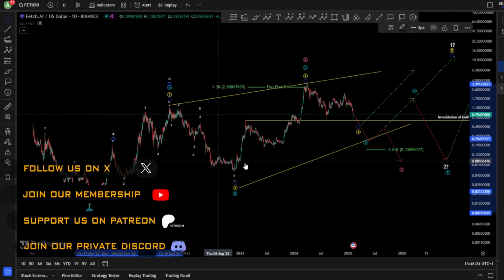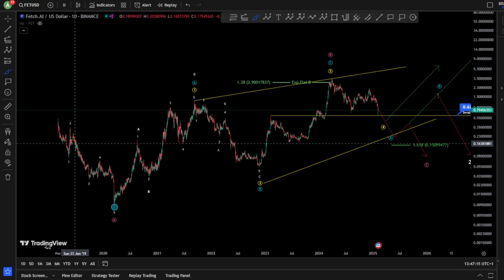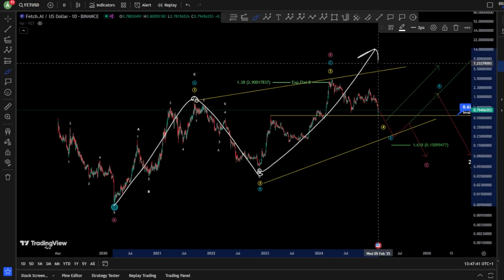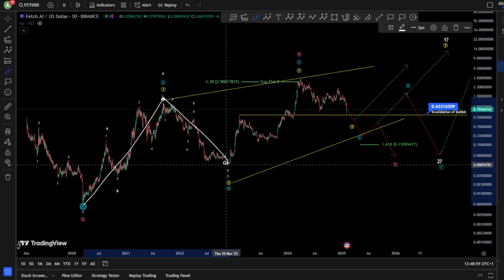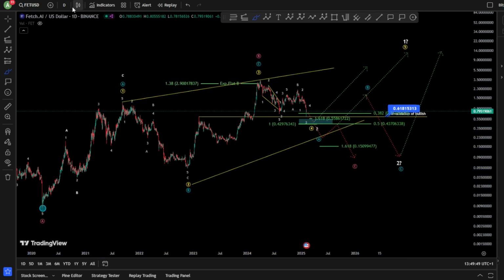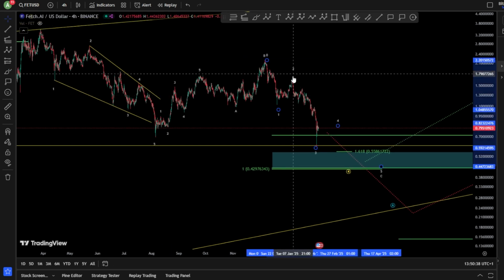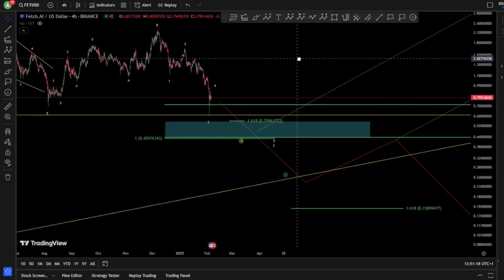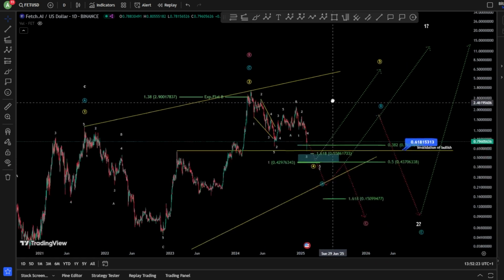Fetch.AI (FET) Price Updates & Highest Next Possibility & Target | Crypto Elliott Wave Insights